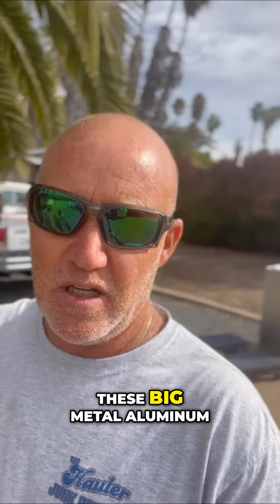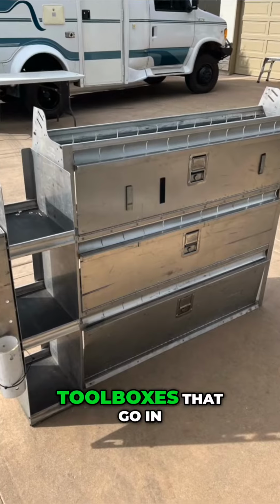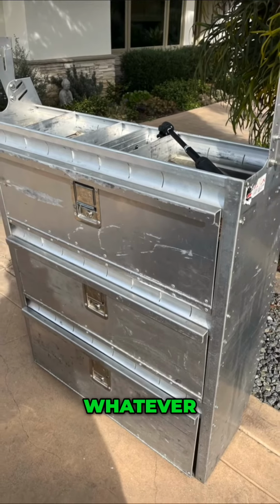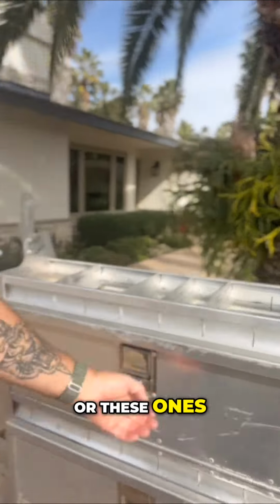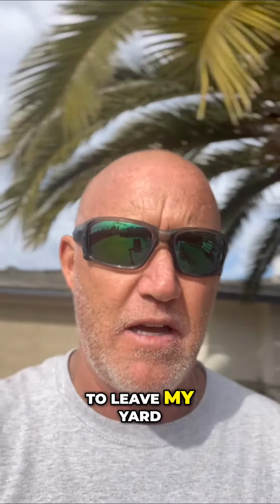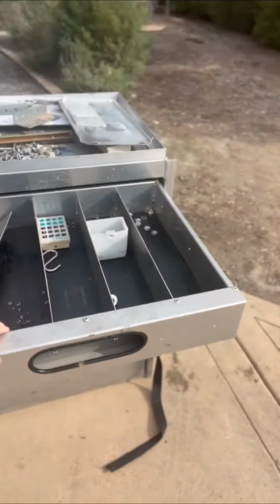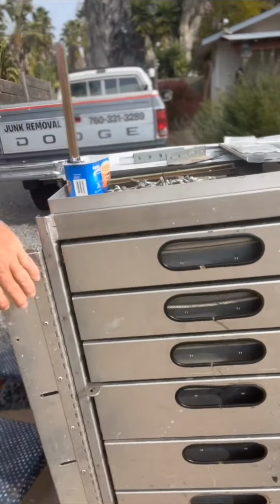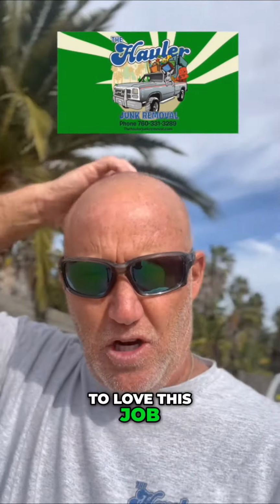"Unbeatable Deals on Premium Tradesman Toolboxes!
"Upgrade your workspace with top-notch Tradesman Toolboxes at unbeatable prices! 🛠️ Score high-quality and durable tool storage solutions for less. Limited stock available – don't miss out on the deal of the season! 💼

Welcome to The Hauler Junk Removal YouTube channel – your family-owned small business nestled in the picturesque North County of San Diego, California! Join us on our channel as we proudly showcase our specialized skills in efficiently clearing out debris, furniture, and belongings from homes across this stunning region. As a family-owned business, we're dedicated to the task of rejuvenating spaces and providing a hassle-free experience for our neighbors and community members.

Immerse yourself in the process as we carefully sort, haul, and responsibly dispose of accumulated clutter, leaving each space immaculate and ready for a fresh start. Witness the incredible transformations of homes in North County San Diego as our team, driven by family values, handles each project with care and precision, turning chaos into order.

The Hauler Junk Removal, a proud family-owned small business, is your trusted partner in creating clutter-free, revitalized spaces. Join our growing community on this channel and experience firsthand how we, as a family, breathe new life into North County San Diego homes, one removal at a time!

The Hauler Junk Removal & Trash Pick Up